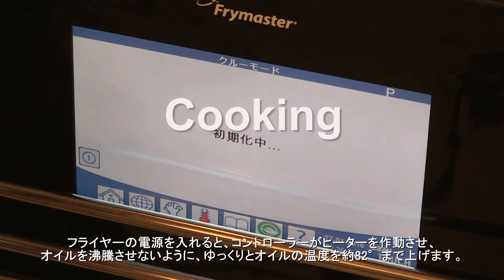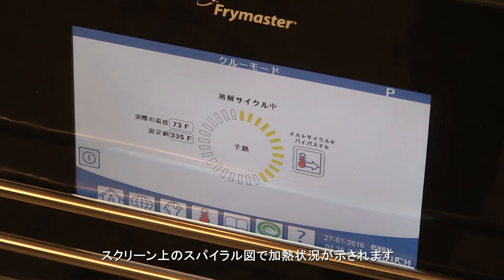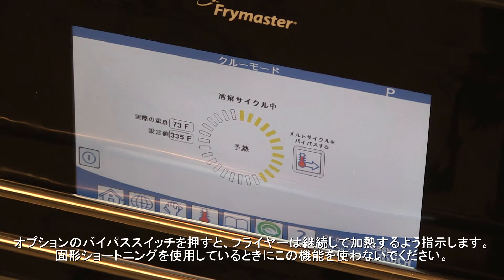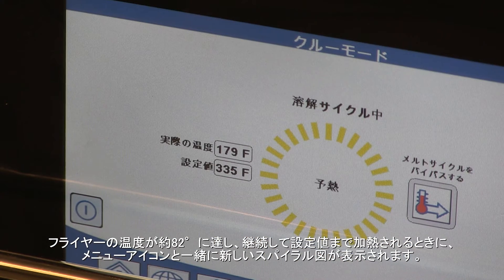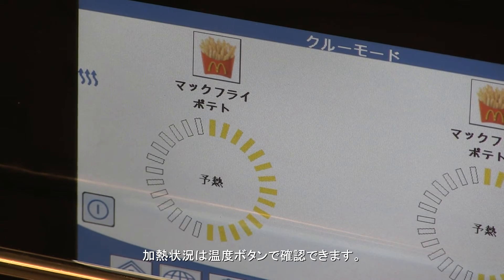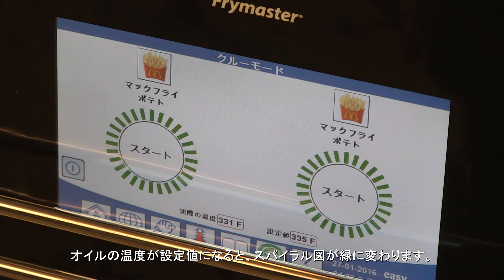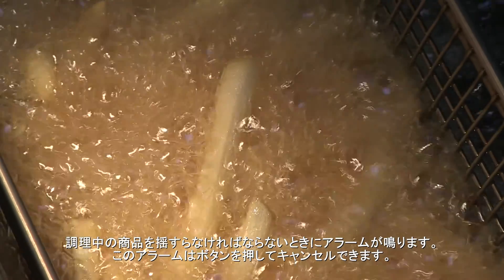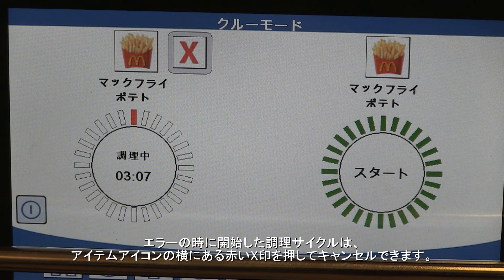JLOV - Cooking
Cooking with JLOV controller